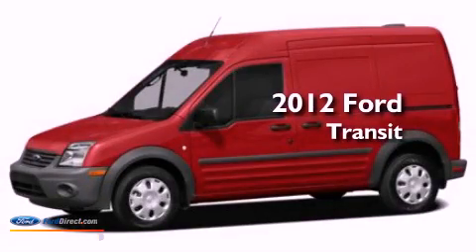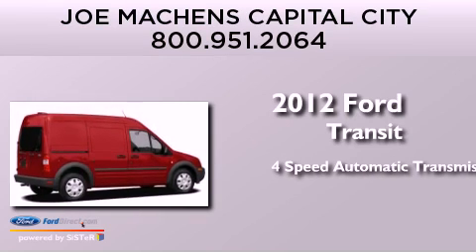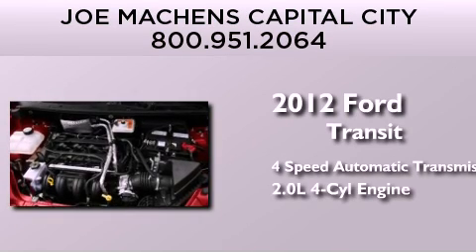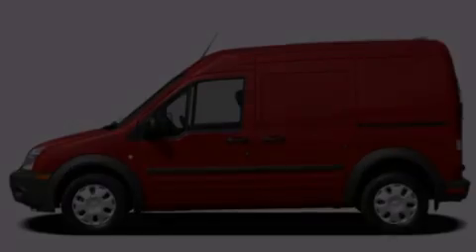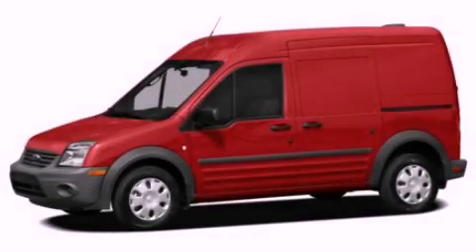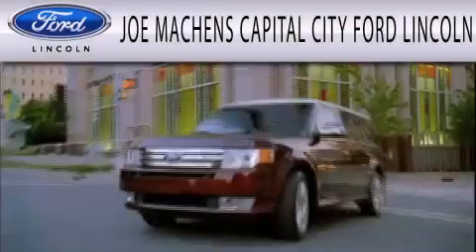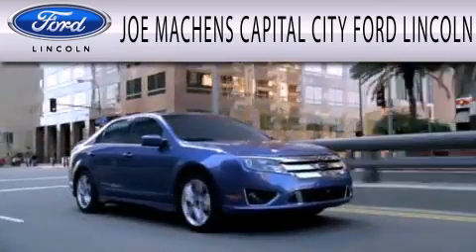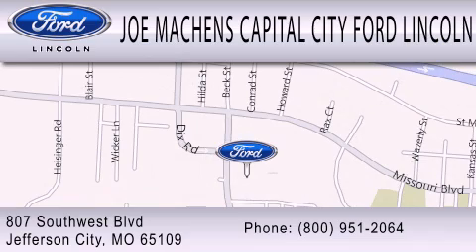2012 Ford Transit Jefferson City MO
Year : 2012
 Make : Ford
 Model : Transit
 Engine : 2.0L I4 16V MPFI DOHC
 Trans . : 4-SPEED AUTOMATIC
 Exterior : DARK BLUE

 Interior : DARK GRAY
 Stock : 23604

 807 Southwest Blvd.